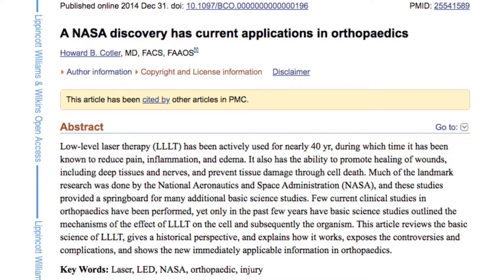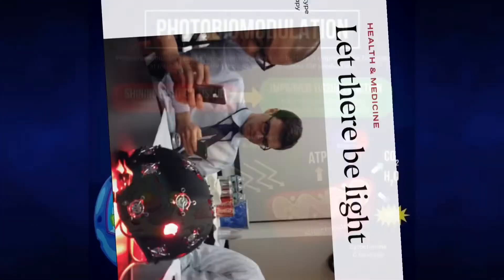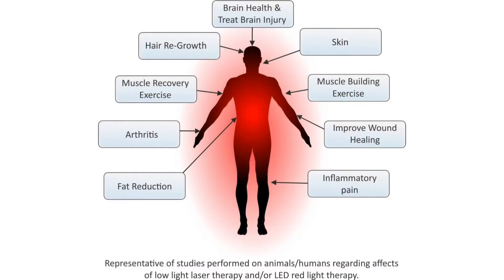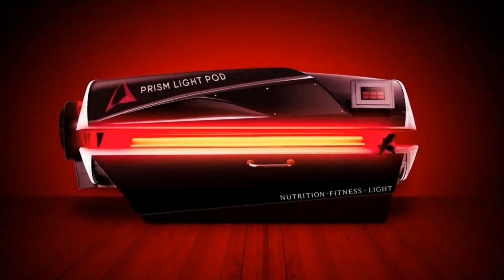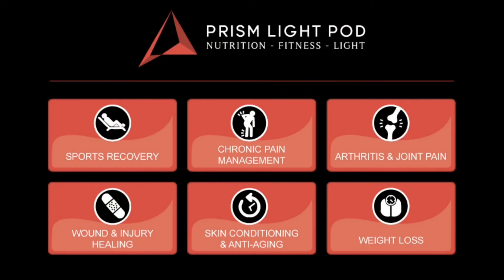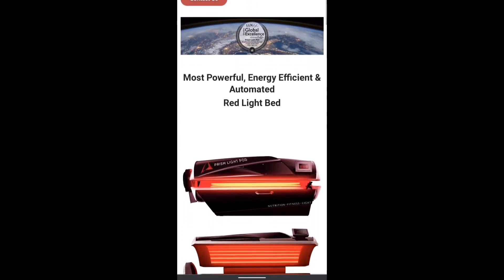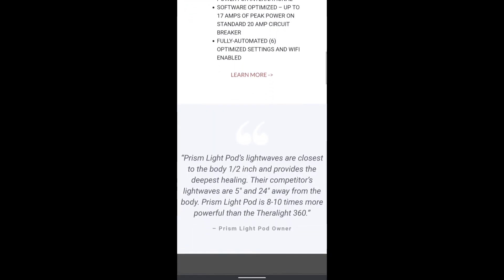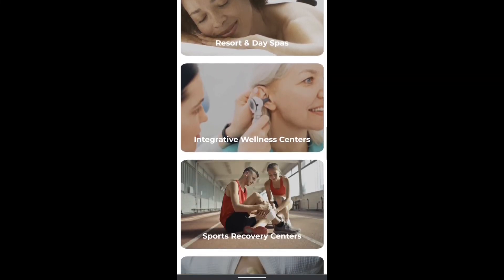Medical Director Dr. Burns on the Benefits of Red Light Therapy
Prism Light Pod’s Medical Director, Dr. Paul Burns talks about the proven healing effects of red light therapy.